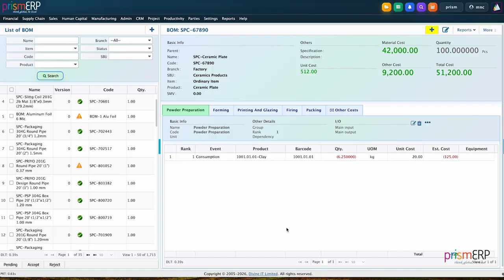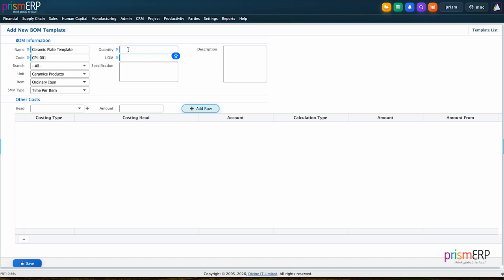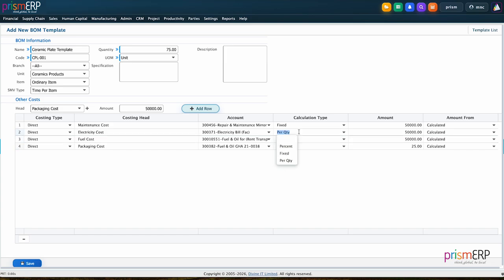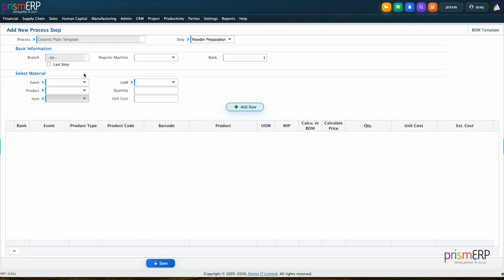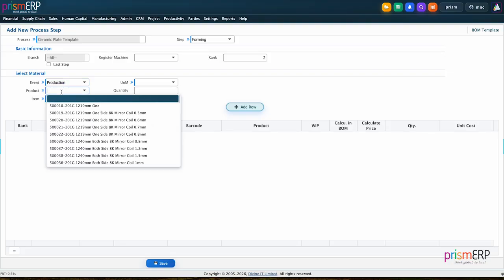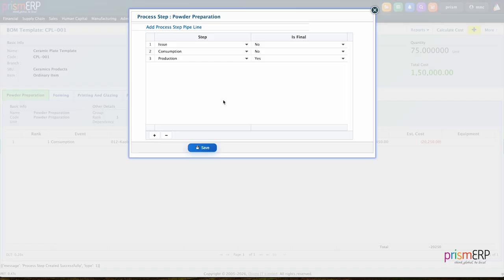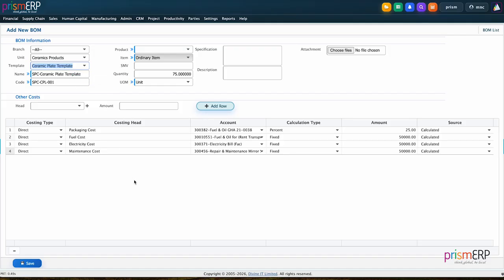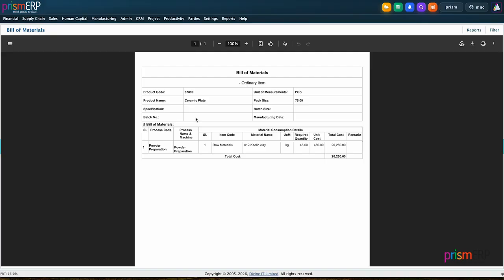Routing & BoM - PrismERP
Routing in PrismERP helps organizations define how products are manufactured by configuring the materials, production processes, process pipelines, and manufacturing costs required for production.

In this video, we demonstrate the complete Routing workflow in PrismERP, including BOM Templates, Production Process Steps, Process Step Pipelines, Bill of Materials, BOM Management, Cost Calculation, and Reports.

Key Steps Covered:
* Create BOM Templates with products, quantities, UOM, SMV, specifications, and production requirements
* Configure Other Costs and Overhead Costs using Percent, Fixed, or Per Quantity calculation methods
* Manage BOM Templates, including activation, editing, cost calculation, and locking
* Add Production Process Steps with branches, ranks, machines, materials, quantities, and Consumption, Production, or Recycle events
* Configure Process Step Pipelines with sequential activities such as Issue, Consumption, and Production
* Create Bills of Materials using configured BOM Templates with production details, costs, specifications, and supporting documents
* Manage BOMs by updating statuses, calculating manufacturing costs, and managing attachments
* Preview and download PMP and BOM reports
* Complete the Routing process from BOM Template creation to BOM management